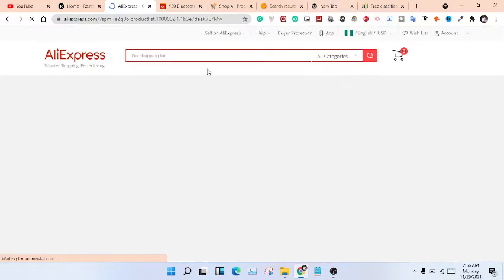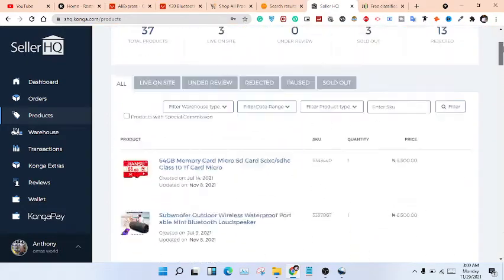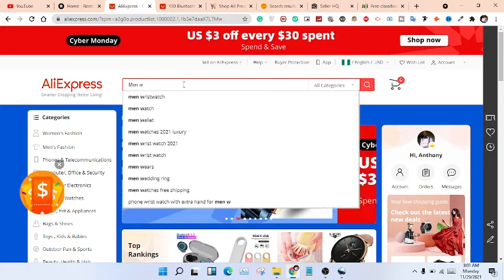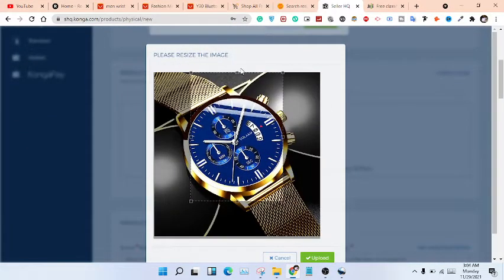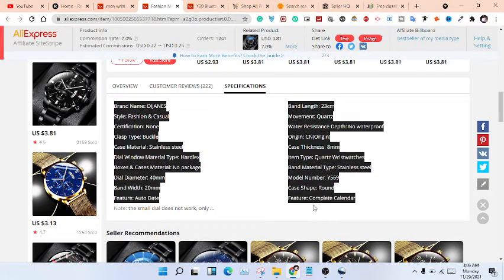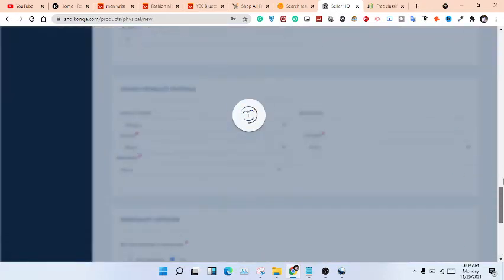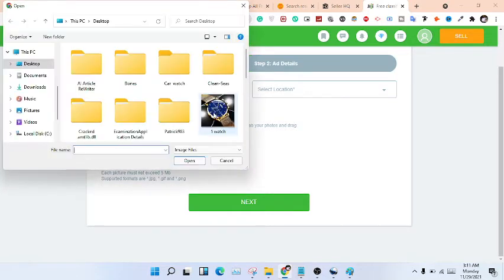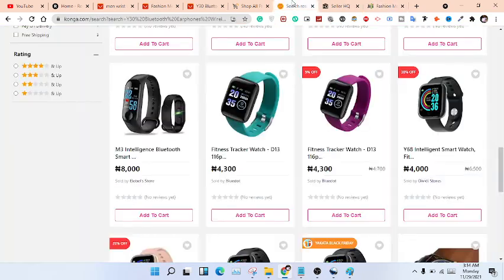Mini Importation Business Complete Guide 2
In the course of having a profitable mini importation business in Nigeria, I want to walk you through the secrets of the business. This is a kind of business in which you buy goods from abroad at wholesale prices and the supplier will ship to your doorsteps in Nigeria. I will show you in this video how to sell your imported goods seamlessly within a few days after delivery.